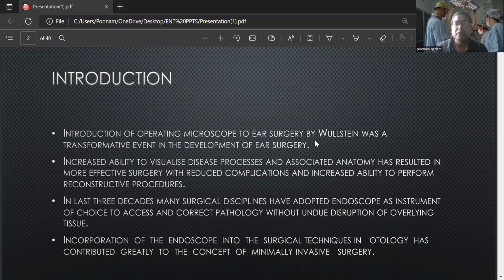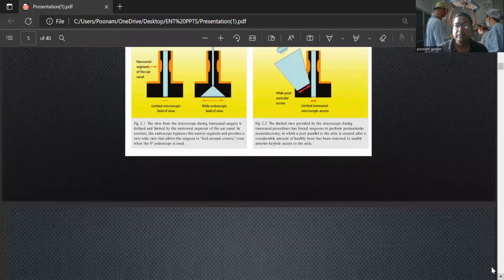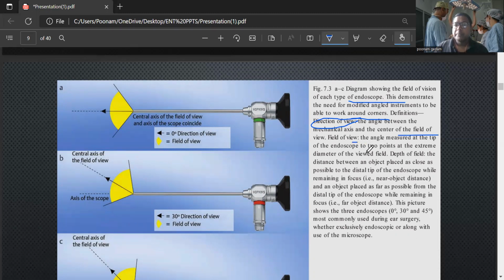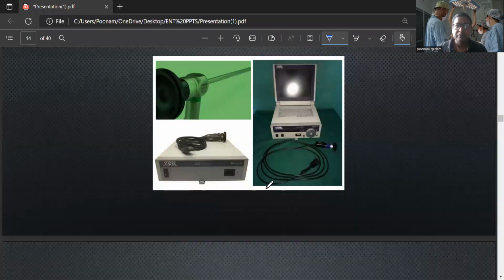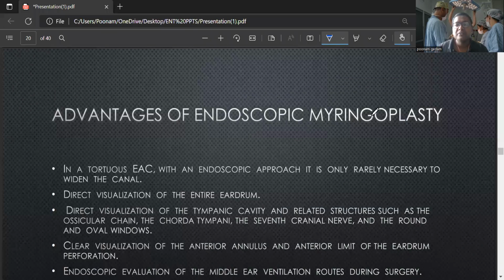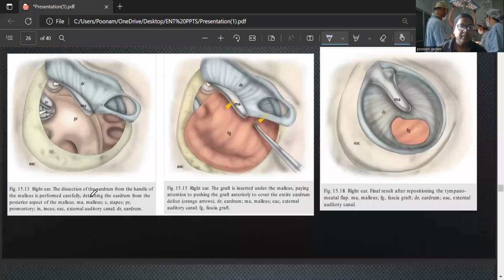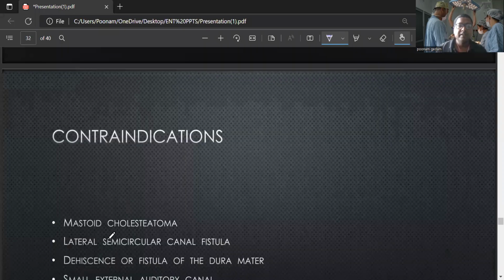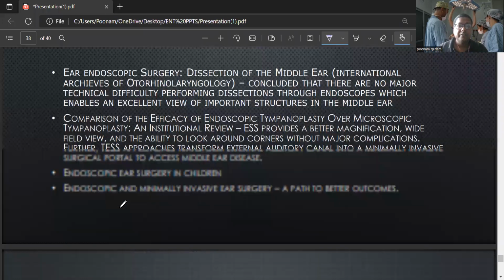Endoscopic ear surgery